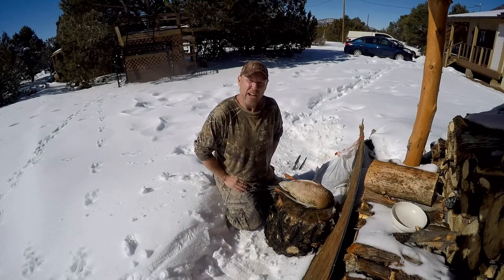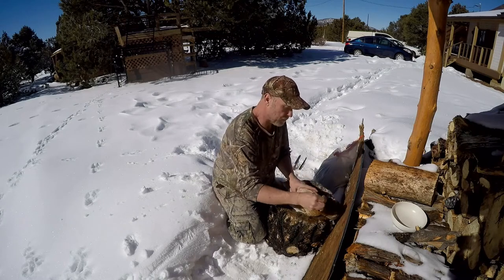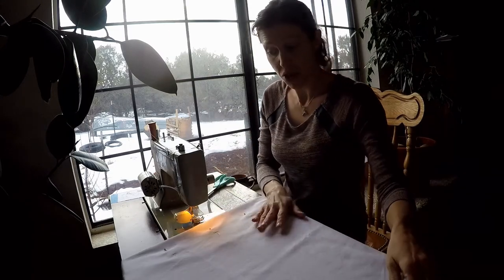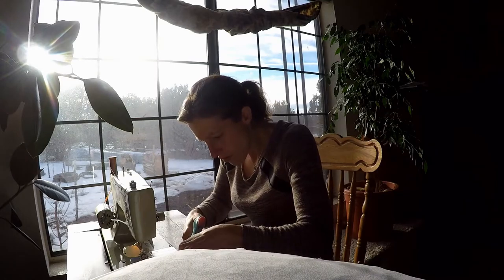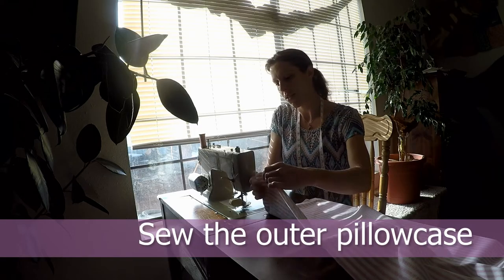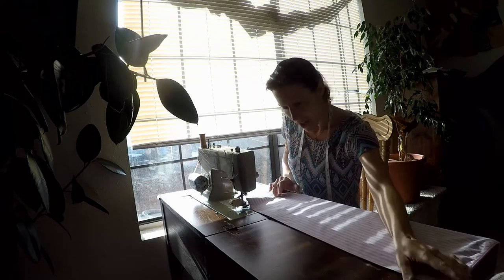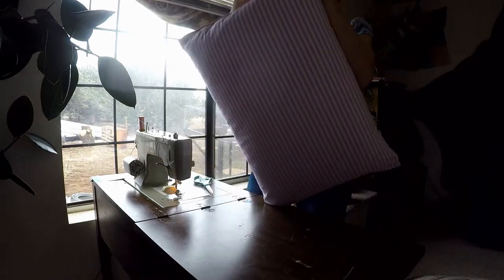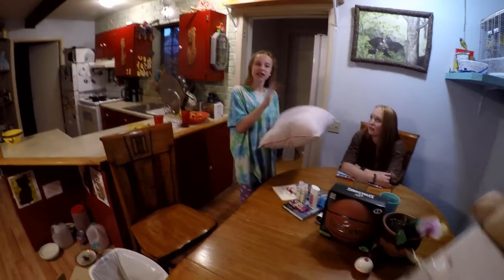How to Make a Down Pillow and Collect Down From Waterfowl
PILLOW CASES you can use An instructional video on making your own down pillow from duck feathers. Learn how to make a down pillow and how to get down feathers from a duck.

PILLOW CASES you can use

STANLEY CUP I don't own, but everyone talks about